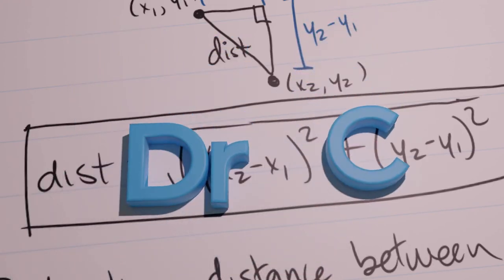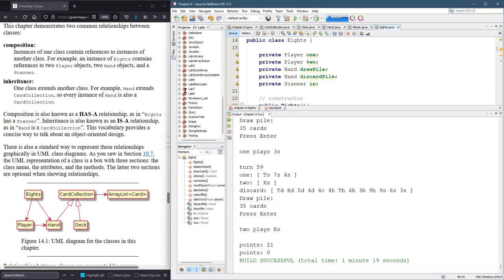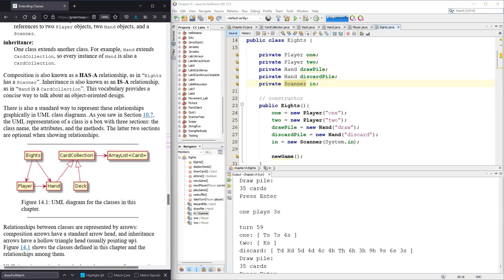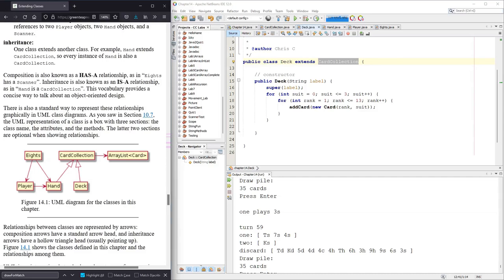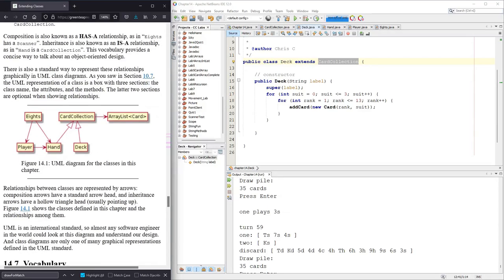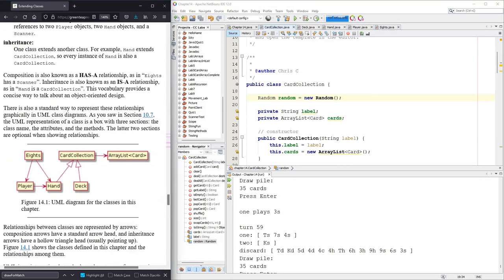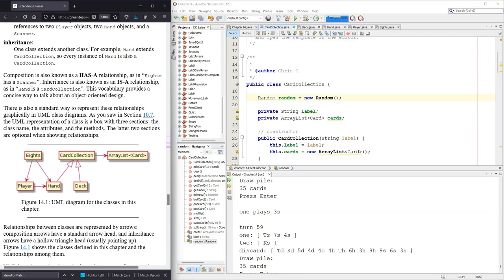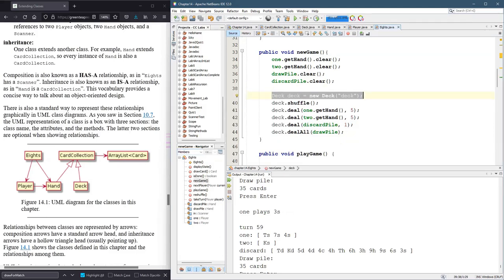CS161 14.6 Class Relationships